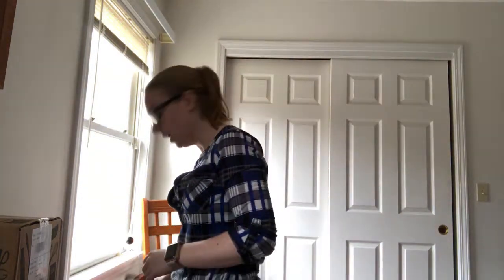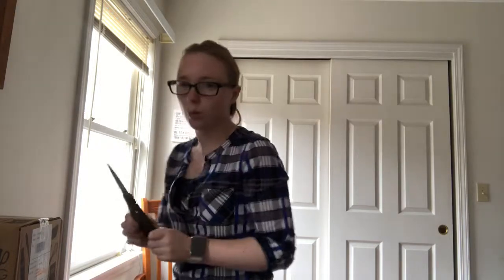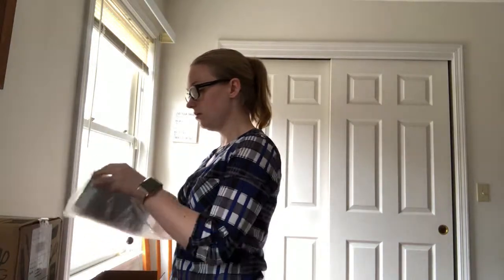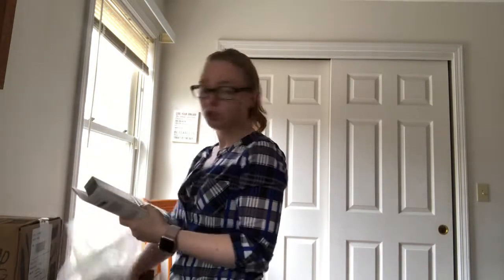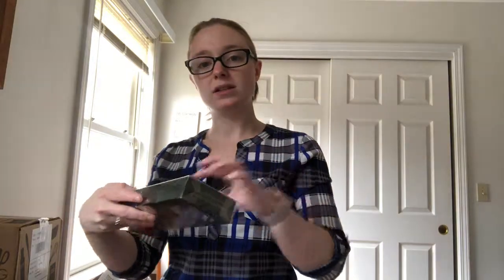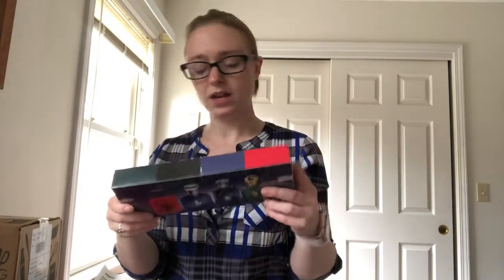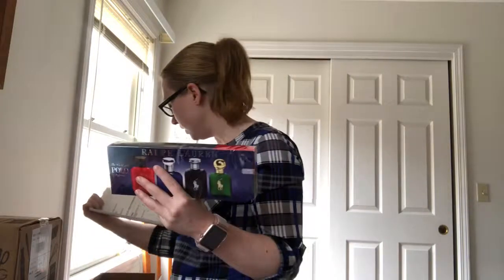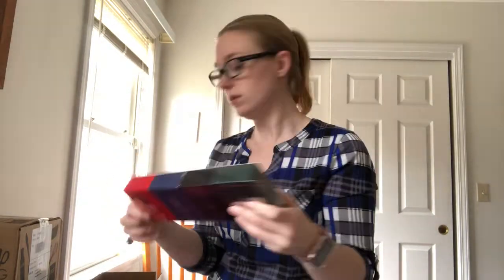Amazon Unboxing April 2019 Ralph Lauren cologne travel size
I love doing unboxings for you! Here is a great addition to your carry on bag! Kyle received a 4 pack of Ralph Lauren Polo variety pack! Can’t wait to see how these all smell! Try your travel size pack today!

Ralph Lauren Polo Variety 4 pack